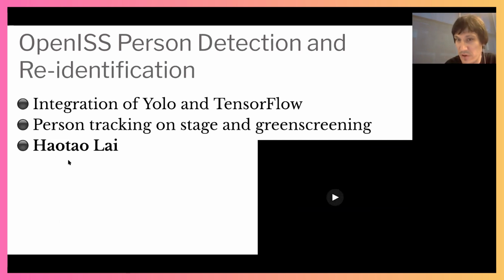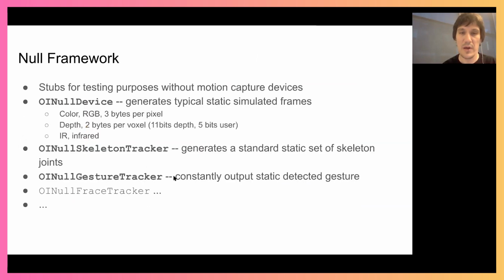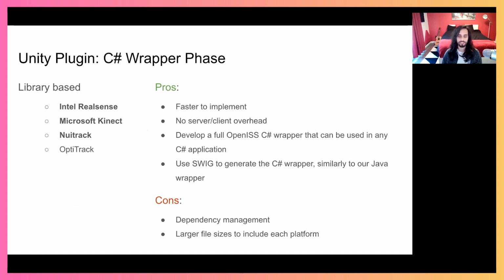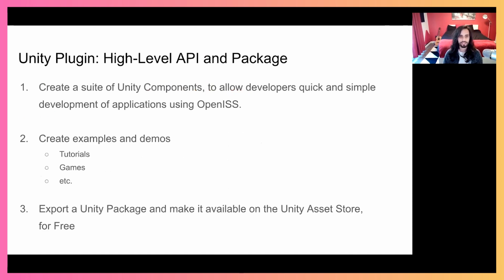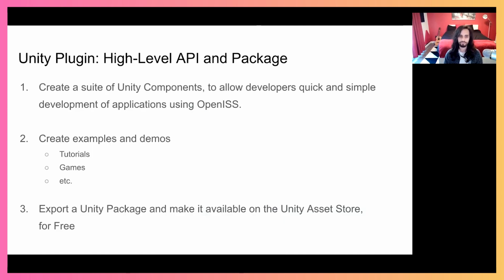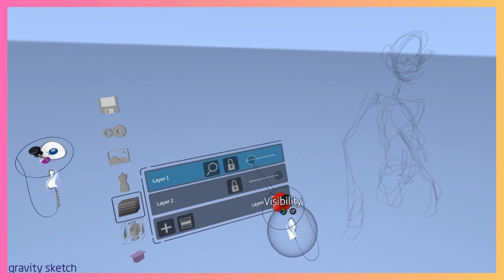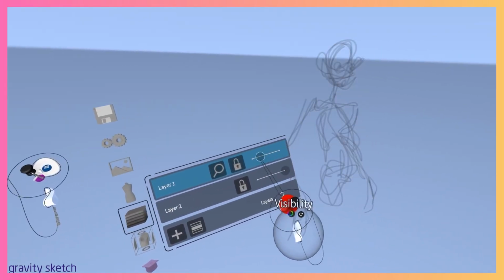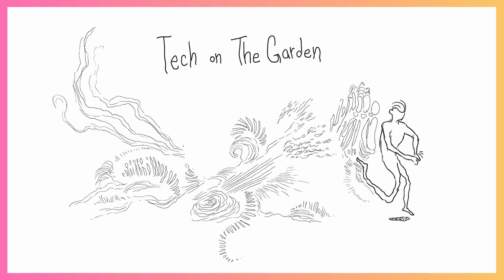The 2021 ONFB XP Digital Creative Lab: Share the Chemistry!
Meet the participants of the ONFB XP 2021 digital creativity and animation lab. Join the NFB Animation Studio’s experts and their talented creative collaborators as they discuss this unique and eclectic project. to learn more about this NFB initiative.

CREDITS
• Program Director and NFB Animation Studio Technical Director – Eloi Champagne
• Project Manager and Copywriter – Julie Fortin
• Graphic Design – Philippe Panneton
• Web Design – Jean-Sébastien Beaulieu

• Jonathan Llewellyn – Student, Concordia University, Montreal
• Kyle Ross – Student, Concordia University, Montreal
• David Barlow-Krelina – Art-Tech Director, Creator, e.d. Films

ONFB XP 2021 Mentors and Experts
• Eloi Champagne – NFB Animation Studio Technical Director
• Geoff Mitchell – NFB Mixer and Sound Recordist
• Frank Nadeau – Engineer
• Brandon Blommaert – Filmmaker
• Diego Ivan Quiroz Orozco – Sound Recordist
• Daniel Gies – Art Director and Animator
• Programming – Centre de développement et de recherche en imagerie numérique (CDRIN)
o Pierre-Olivier Roy – Business Analyst, Programmer, R&D
o Antoine Fortin – Programmer, R&D
o Julien Coll – Advisor, Innovation and Research, 3D Technical Artist